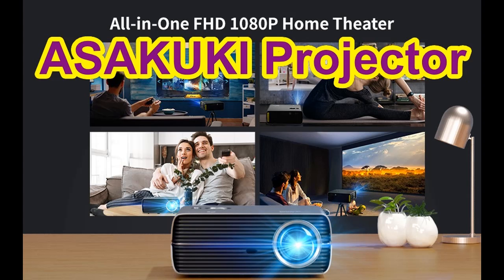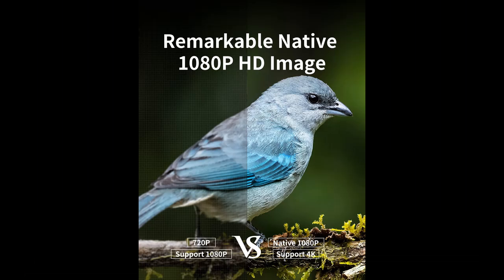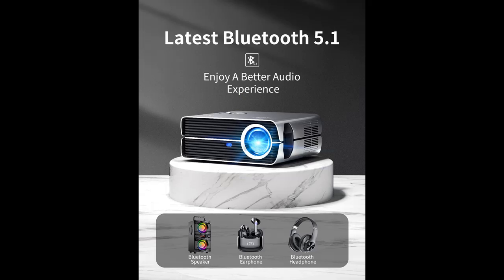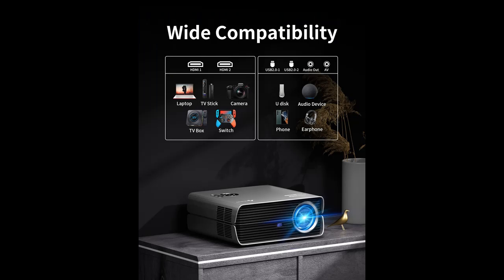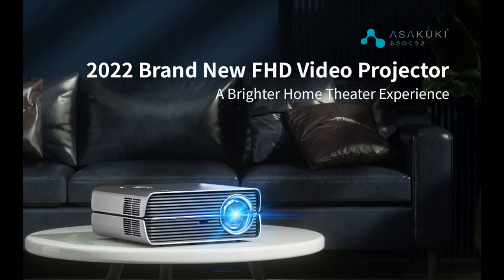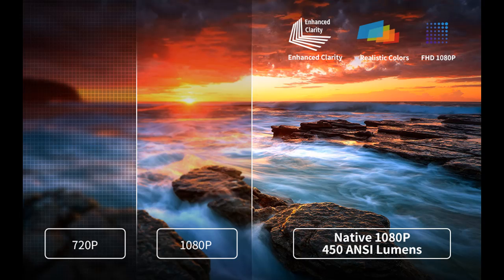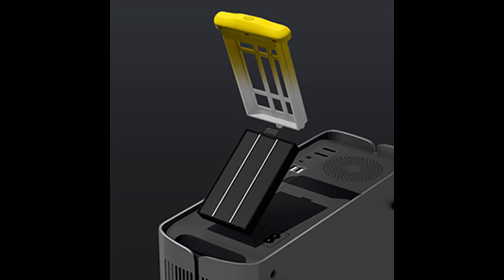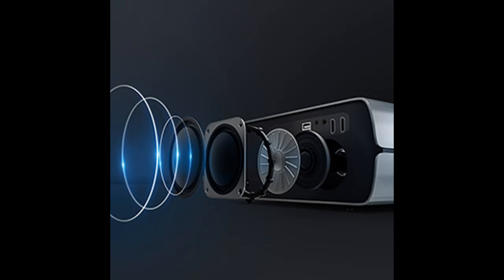ASAKUKI Projector with WiFi and Bluetooth✔️What's features highlight?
✔️What's features highlight? ASAKUKI Projector with WiFi and Bluetooth, 4K Proyectore 450 ANSI/10000 Lumens Native 1080P Full HD Outdoor Movie Projector, 300''Screen Portable Mini Video Projector Compatible w/ TV Sticks/Phone/Laptop/PS4[FULL-DETAILS]➤➤

Short Features Detail :
🔥【Native1080P & 450 ANSI Lumens】The full HD native 1920*1080P projector utilizes bright LED light and LCD display technology, upgrade with 450 ANSI Lumens (OVER 9800-lumen) high brightness, 12000:1 high contrast. You can watch your favorite movies, sports events, games, shows, and more in incredible detail and clarity with brighter colors and deeper blacks
🔥【Latest 2.4G&5G Dual Band WiFi Technology 】This WiFi projector equipped with the latest 5G & 2.4G dual-band WiFi, makes it possible to connect to smartphones/tablets without converting cable and makes image/video transfer smoother. Especially when the home projector is suspended from the ceiling, a wireless connection 1080p projector brings hassle-free to you
🔥【Bluetooth 5.1 Connection & Built-in Stereo Speakers】 This Bluetooth projector adopts the latest Bluetooth 5.1 chip. You can easily wirelessly connect your Bluetooth speakers anytime to get an excellent sound experience. No Bluetooth Device? This video projector also has built-in stereo dual 5W speakers and can offer excellent loud sound quality without connecting external speakers
🔥【Up to 300'' Picture & Dust-proof Net Design 】Max out the image at 300 inches to catch the big game with friends, or scale things down min to 35'' for an intimate movie night for two. The optimum projection distance is 6.5ft with a 60-inch screen. The detachable dust-proof net design adopts a HEPA filter to reduce dust accumulation and the noise of the projector to improve heat dissipation efficiency and prolong the service life
🔥【 Convenient Connectivity & Buying with Confidence 】Connecting to your home theater projector is a breeze. Supports 2*HDMI/2*USB/AV/3.5mm audio output. Make it easier to connect TV sticks, PCs, laptops, MacBooks, smartphones, DVD players, PS4, PS5, Xbox game consoles, etc for a more immersive experience.
🔥And...others.

ASAKUKI Projector with WiFi and Bluetooth, 4K Proyectore 450 ANSI/10000 Lumens Native 1080P Full HD Outdoor Movie Projector, 300''Screen Portable Mini Video Projector Compatible w/ TV Sticks/Phone/Laptop/PS4